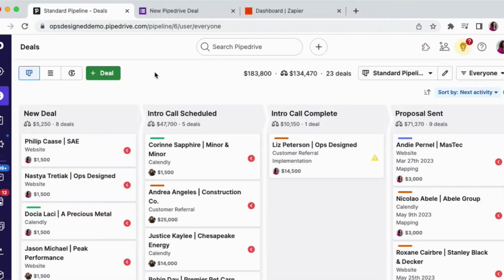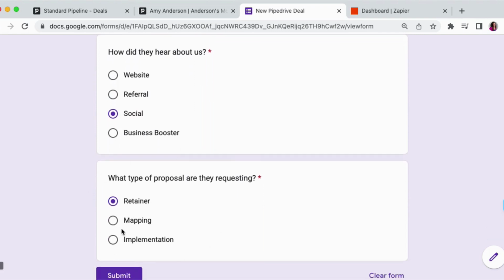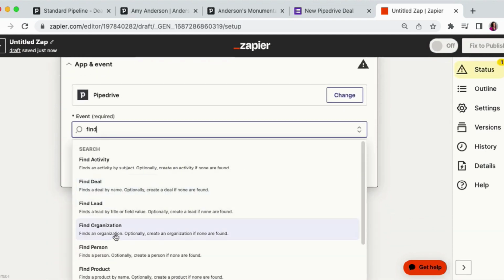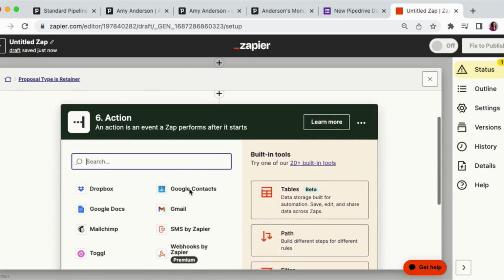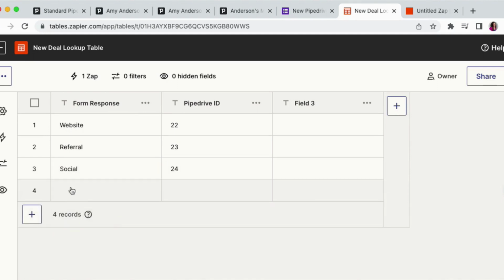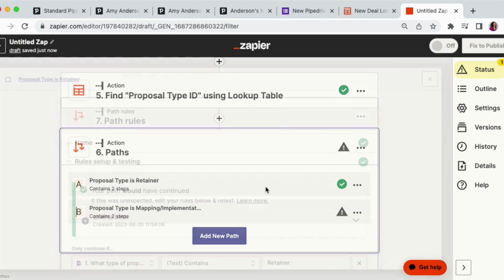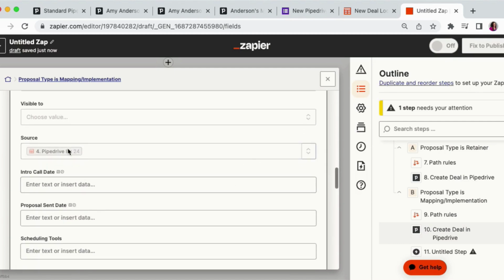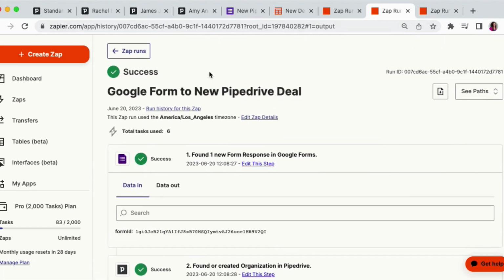Why Using Forms in Pipedrive is a Game Changer!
In this video, discover why using forms for opportunity creation in Pipedrive is more advantageous than relying on sales reps to use the "add deal" function, especially for better data management. You can eliminate unnecessary fields and easily set up deal routing rules. Implement what you learn here for the ultimate crm management!

0:10 Advantages of Using Forms over Add Deal Function
1:10 How to create a deal in Pipedrive manually
3:10 How to use a Google form to create a deal in Pipedrive via automation
3:50 Create an automation in Zapier with Google forms and Pipedrive
8:40 Use a Path in Zapier to create conditions for your Deal in Pipedrive
12:15 Use a Table in Zapier (new Zapier feature)
19:30 Test your automation
20:40 Check automation history in Zapier